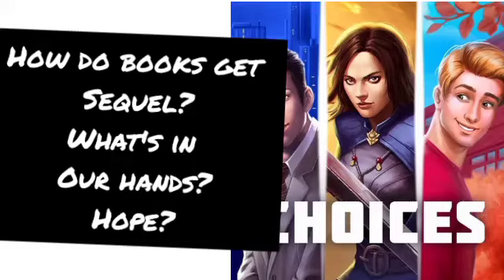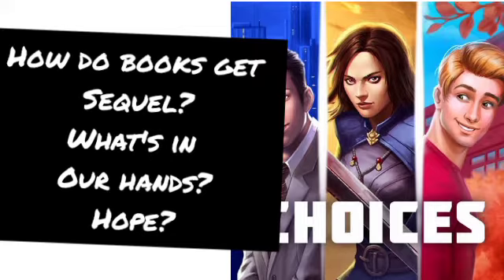HOW DO BOOKS GET SEQUELS!: WHAT'S IN OUR HANDS : HOPE?: CHOICES PIXELBERRY